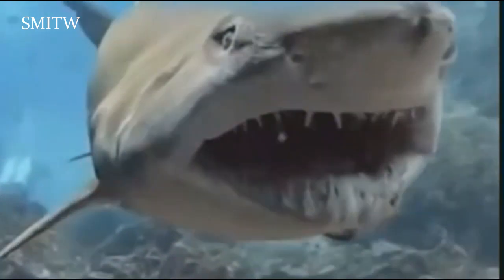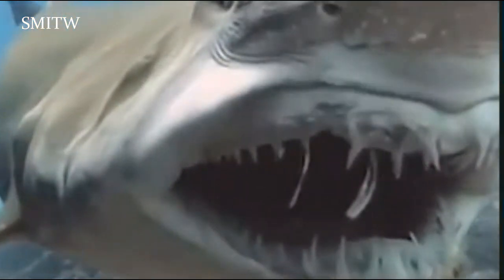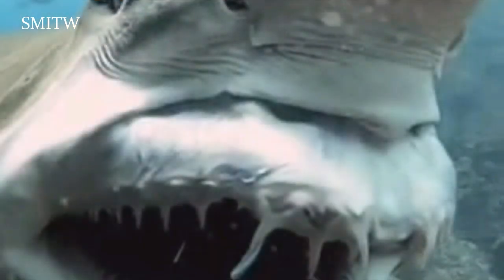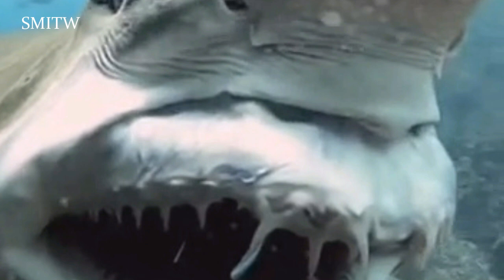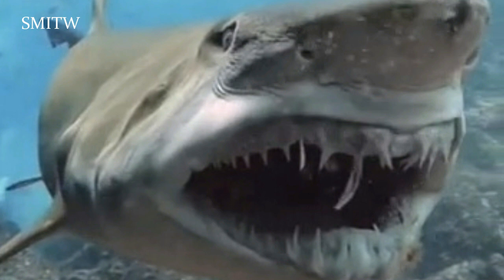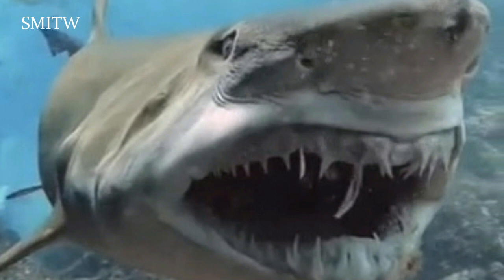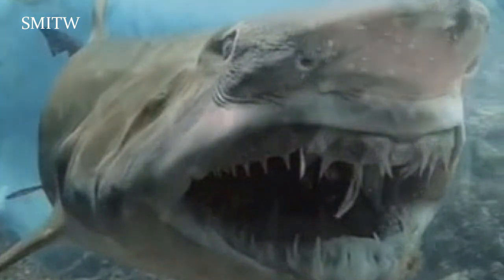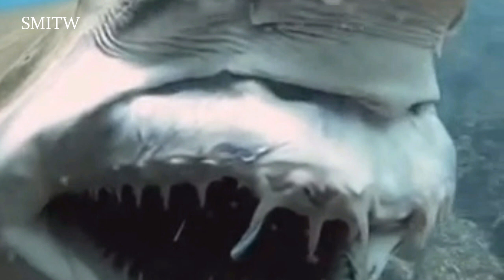Terrifying moment shark reveals protruding razor sharp teeth like monster from Alien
This is the terrifying moment a shark revealed its razor sharp teeth – which look like the monster’s from the movie Alien. Incredible footage shows a sand tiger shark swimming through the water before it threatens to take a huge bite out of the camera.